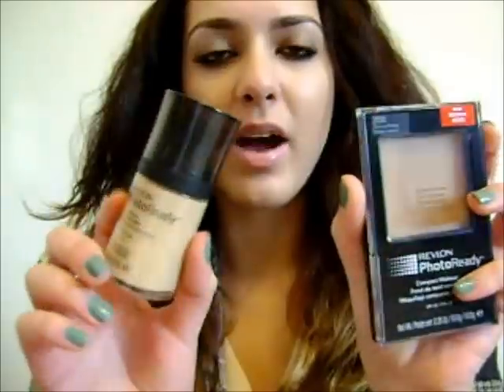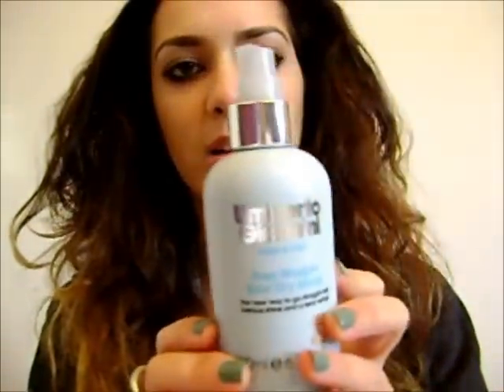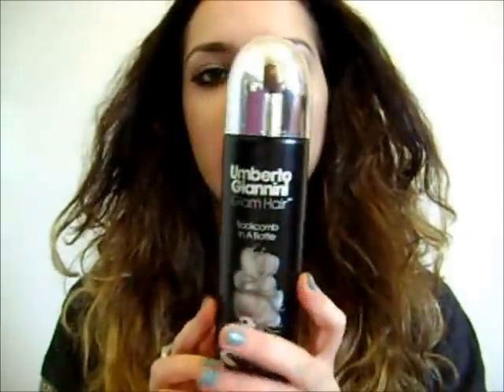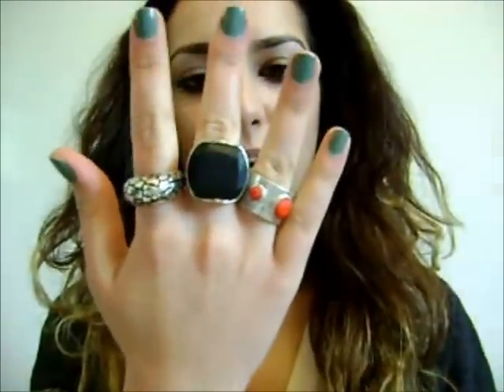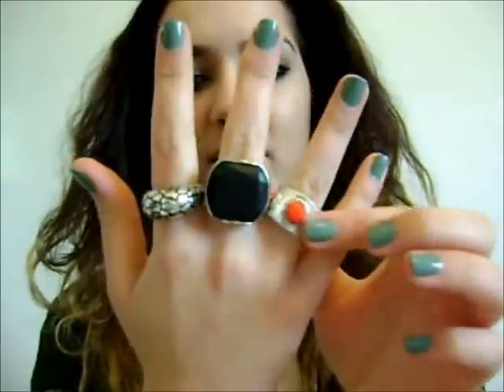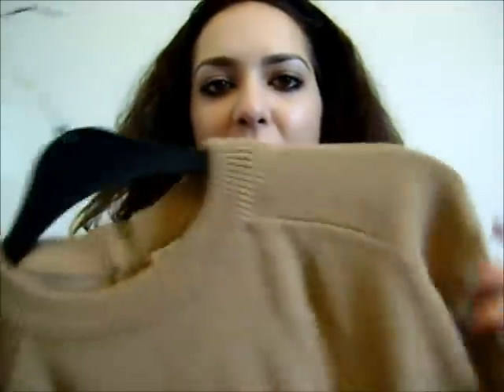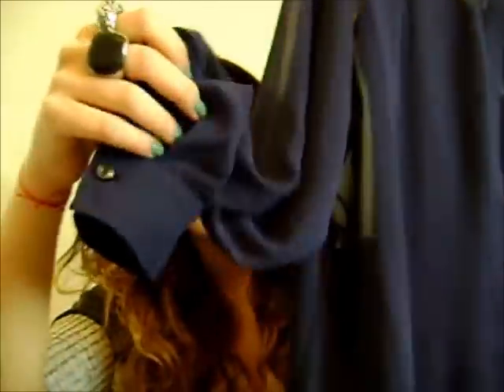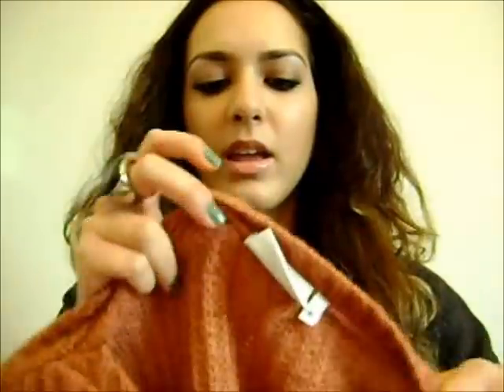Collective Haul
Hello everyone hope you're all well I've been doing some shopping recently, and I have quite a mix of things so I hope this will be interesting :)
And yay for Half Term!
So here is a list of products:
Revlon Photoready Foundation (liquid)
Revlon Photoready Foundation (compact)
Umberto Giannini Easy Straight Blowdry Spray
Umberto Giannini Indulgent Beauty Mask
Umberto Giannini Backcomb In a Bottle
Umberto Giannini Perfect Beauty Finishing Cream
Umberto Giannini Shapely Curls Mousse
Vivienne Westwood Naughty Alice Perfume
Burberry London (4.5ml) Perfume (around £4)
H&M Divided section 3 pack rings £4.99
H&M Coral ring £3.99 (I think)
Topman earrings, feather and stud £1
Topman triangle earrings £4-5
Zara Camel Jumper £8
Primark Scarf £1.50 (!!!)
Blouse H&M £14.99
Camisole Primark £2
Jumper New Look £24.99
Cardigan Primark £12
Leggings Topshop (Clearance Store in Edgware) £5!